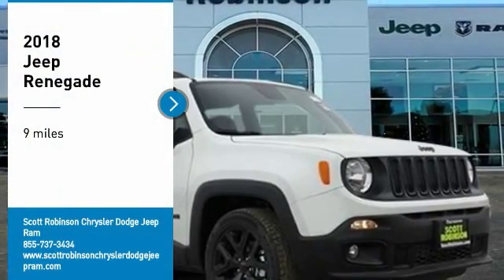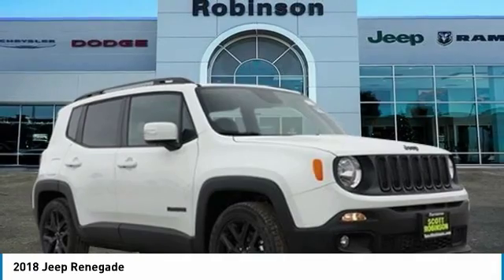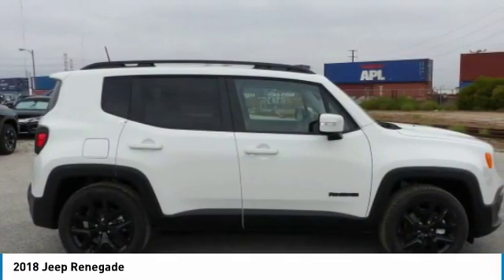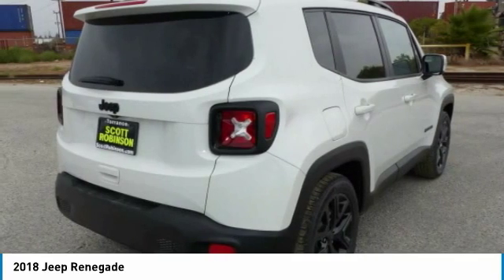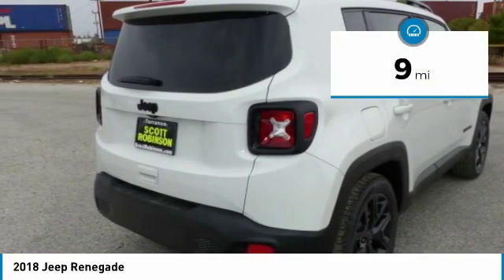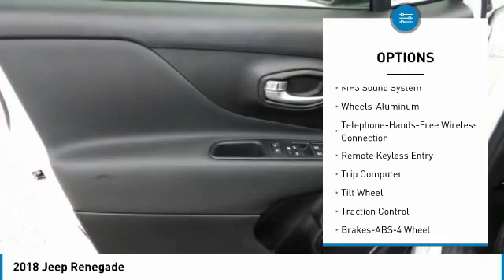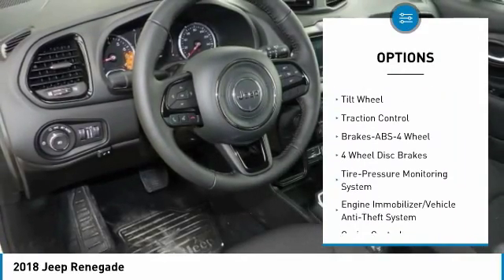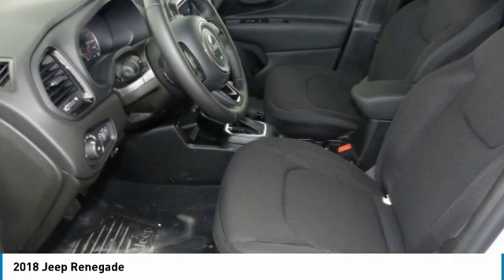2018 Jeep Renegade Torrance CA 3181861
2018 Jeep Renegade

20900 Hawthorne Blvd.

You'll love this 2018 Jeep Renegade. This is a suv you'll want to take home. Call and get in touch with Scott Robinson Chrysler Dodge Jeep Ram directly, and be the first to open the suv door today!